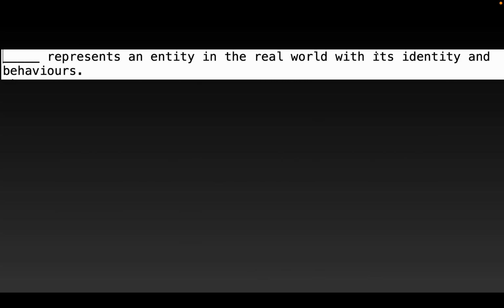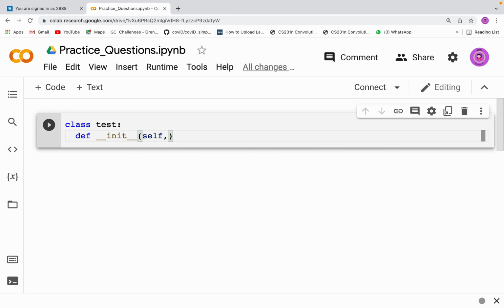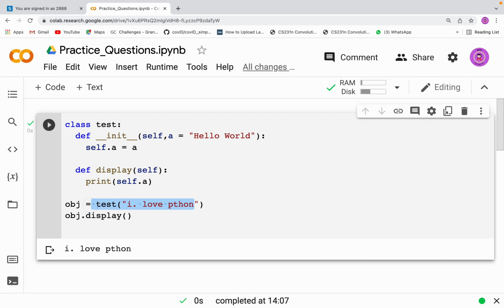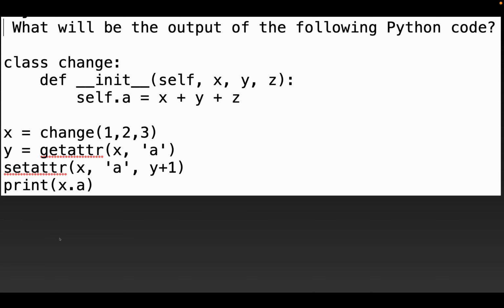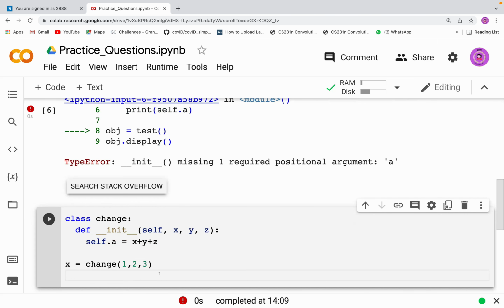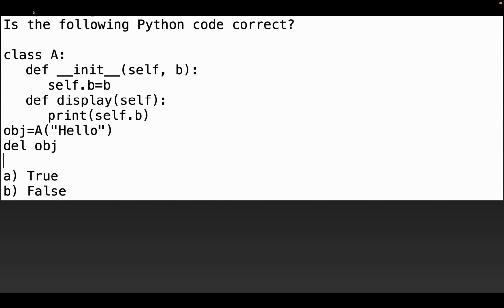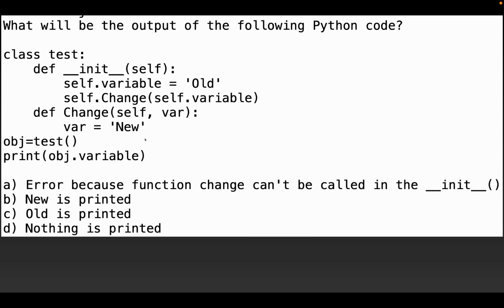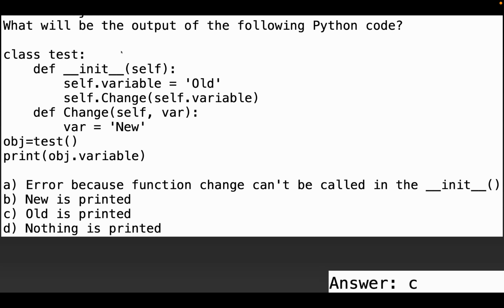Prepare Python for placements.(Series- 2)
Hi Friends,
Welcome to your channel DMP Study with me
I am not an expert. I am simply a research scholar doing my research in machine learning/ deep learning. Whatever I am studying during my research I thought why not to share with you.
Also feel free to suggest how to improve my videos and also suggest on which topic you want  next videos through the comment section.Also subscribe this channel to get new videos notification.